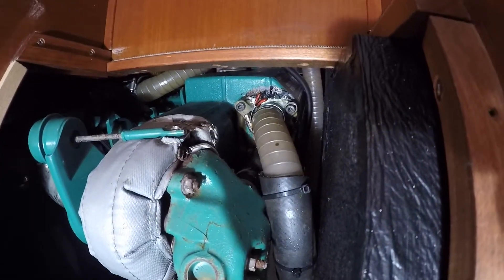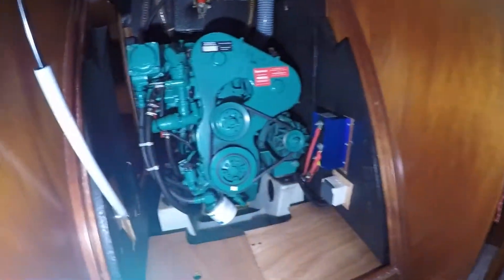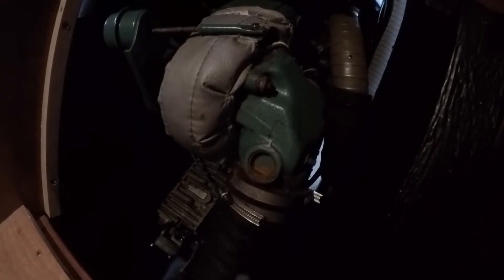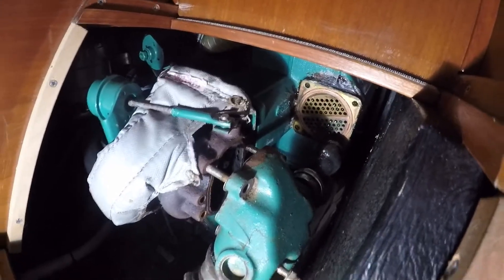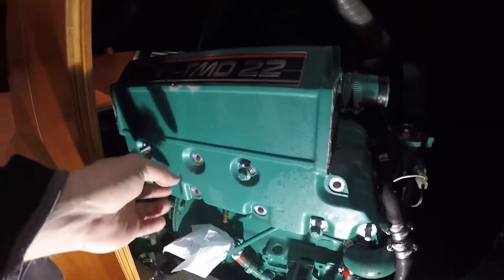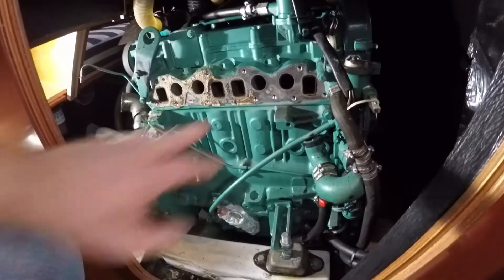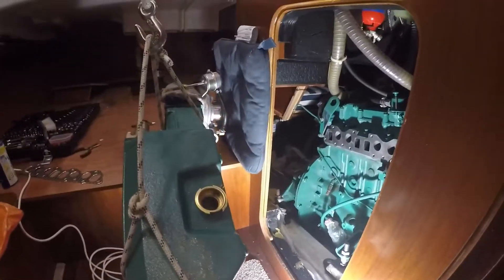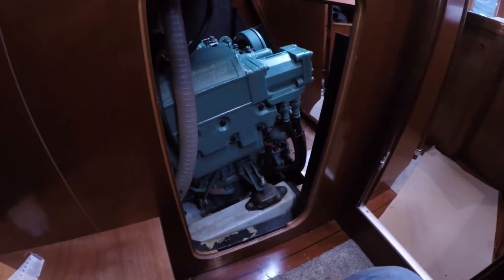Volvo Penta TMD22 Heat Exchanger Replacement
Replacing the Heat Exchanger on a Volvo Penta TMD22 while the engine in situ on a Yacht